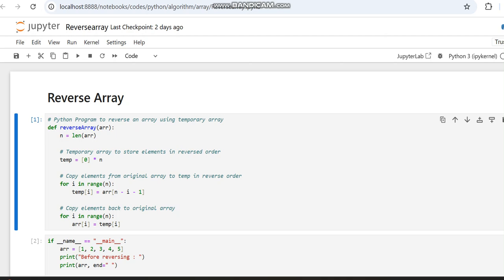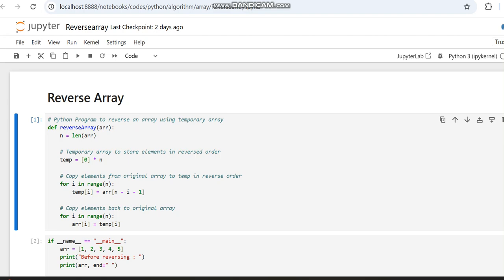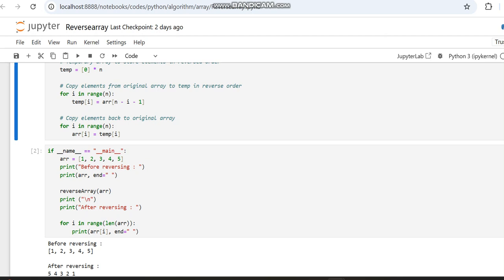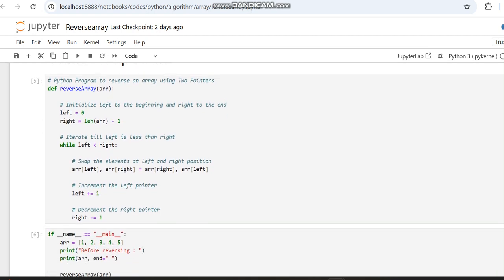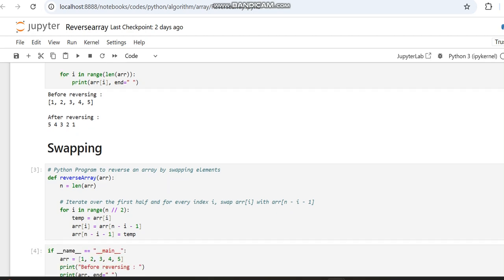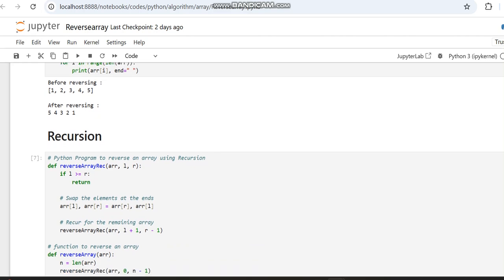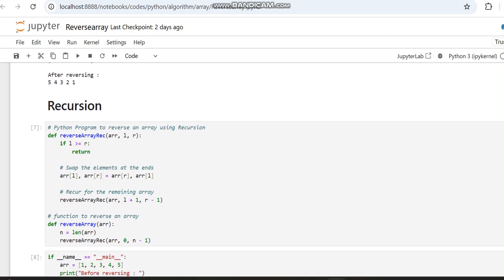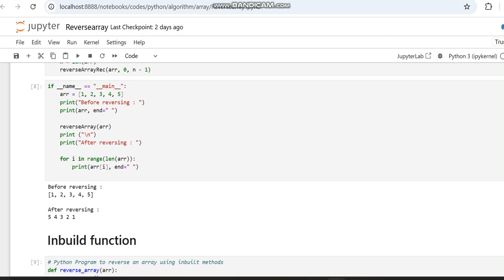Reverse an array in python with using recursion / Reverse an array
This video shows how to Reverse an array in python with using recursion / Reverse an array